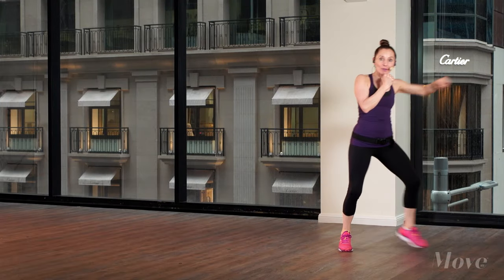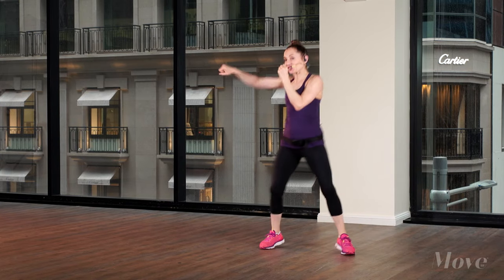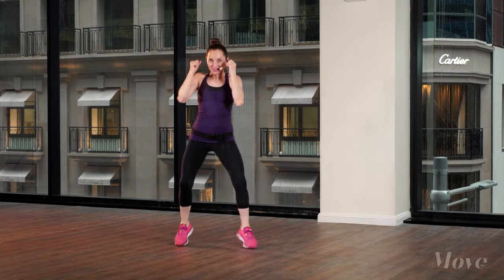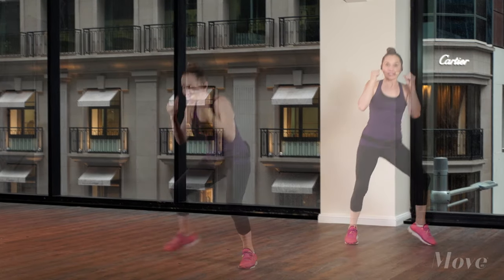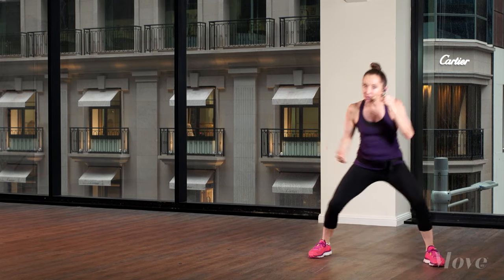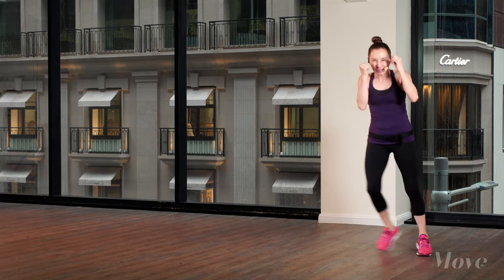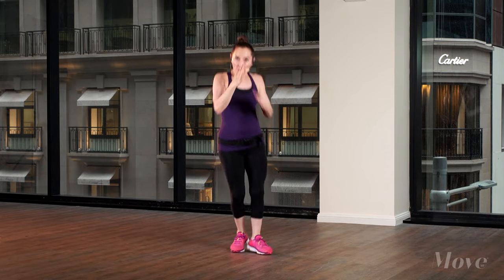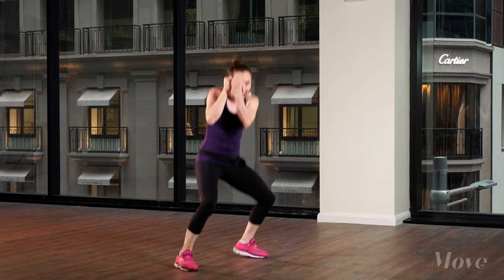Trailer - Fight Fit 10mins with Claire #2